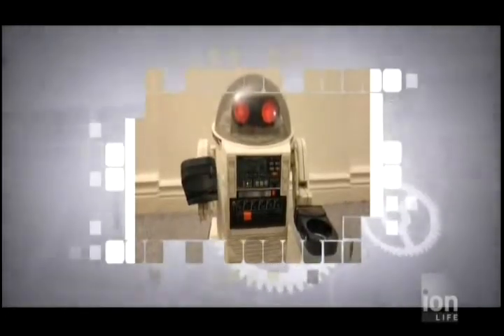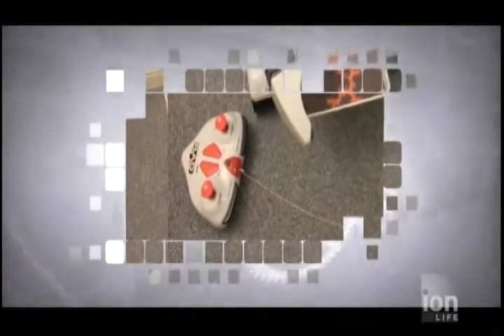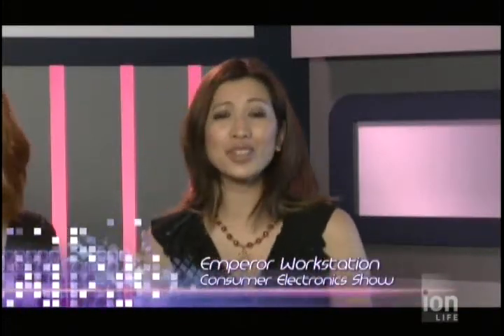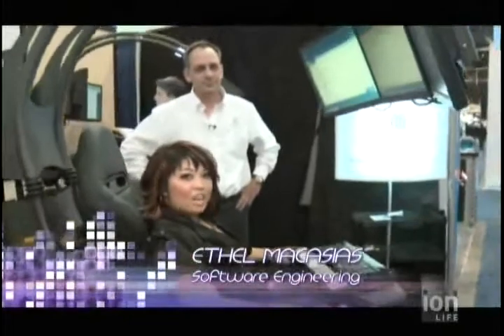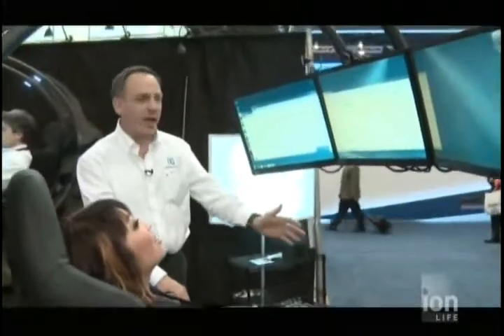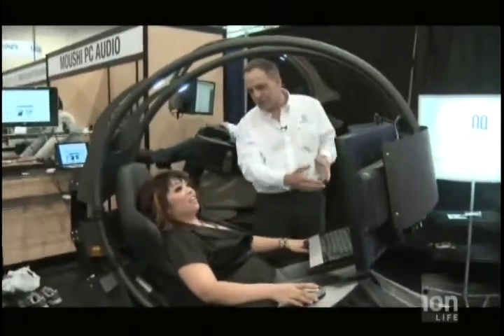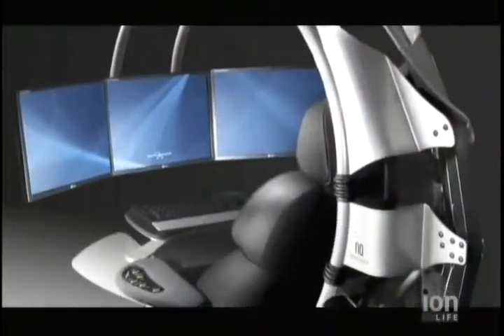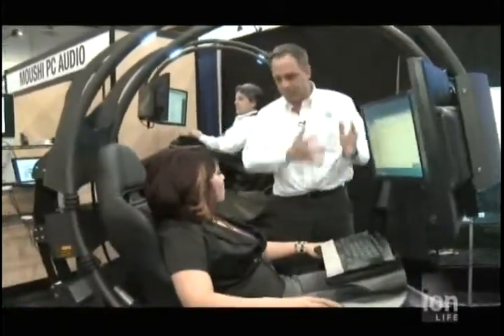Gadget Girlz TV Episode 109 PT4 HD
Green Gadgetz: Solio solar battery
News From Around The World: Sky, Wall and Urban Farming-The Living Wall
Thought Controlled Computing-InteraXon Inc.
Curious Gadgetz: Music Box, Impulse Smart Watch-Allerta
The History Of Gadgetz: Evolution of robotic toys
CES 2011: Emperor Workstation-The Ultimate Workstation